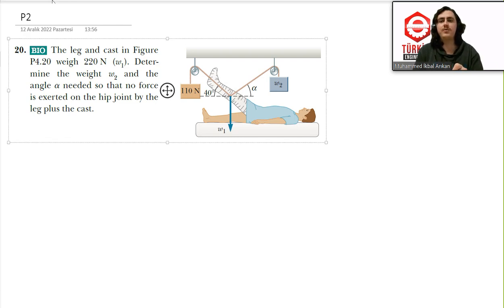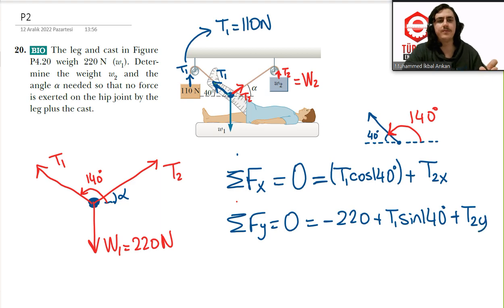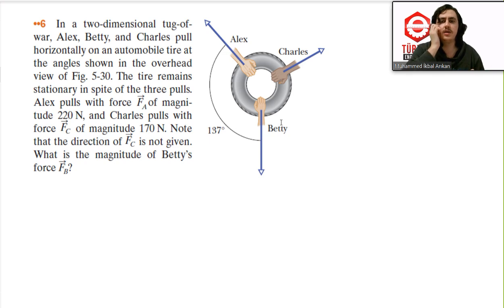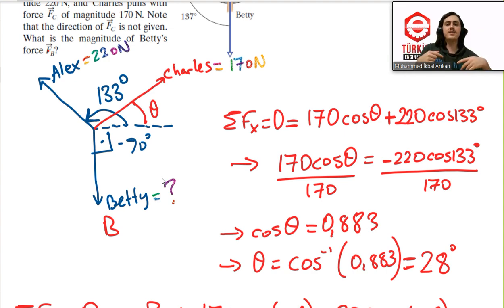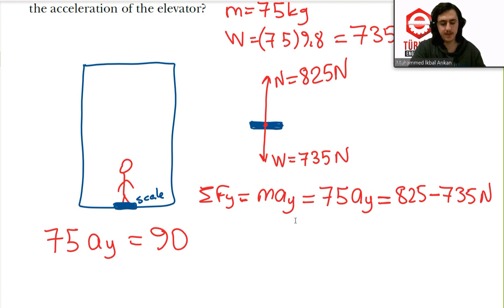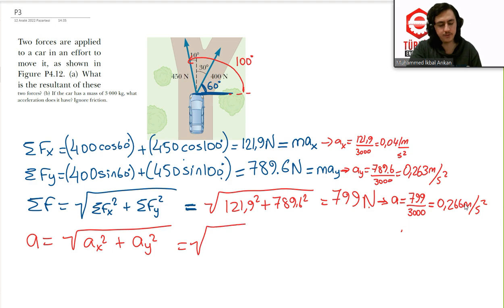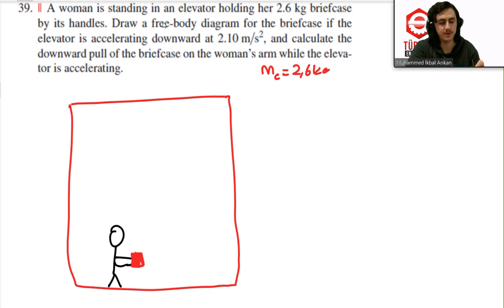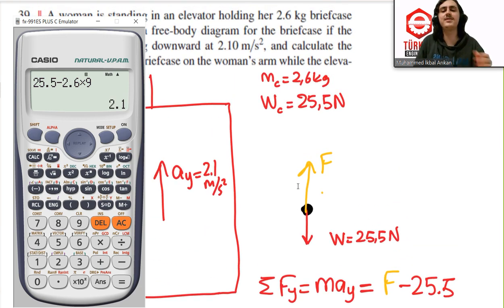INTRODUCTION TO COLLEGE PHYSICS #14 | Chapter 4 Newton's Laws of Motion Problems (2D Kinetics)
We will study classical mechanics chapters:

3.1 Velocity in a Plane
3.2 Acceleration in a Plane
3.3 Projectile Motion
3.4 Uniform Circular Motion

4.1 Force and Net Force
4.2 Newton’s First Law
4.3 Mass and Newton’s Second Law
4.4 Mass and Weight
4.5 Newton’s Third Law
4.6 Free-Body Diagrams

5.1 Equilibrium of a Particle (Statics)
5.2 Applications of Newton’s Second Law (Dynamics)
5.3 Contact Forces and Friction
5.4 Elastic Forces

6.1 Force in Circular Motion
6.2 Motion in a Vertical Circle
6.3 Newton’s Law of Gravitation
6.4 Weight
6.5 Satellite Motion

Chapter 7 Work and Energy:
7.1 An Overview of Energy
7.2 Work
7.3 Work and Kinetic Energy
7.4 Work Done by a Varying Force (Spring)
7.5 Potential Energy
7.6 Conservation of Energy
7.7 Conservative and Nonconservative
7.8 Power

8.1 Momentum
8.2 Conservation of Momentum
8.3 Inelastic Collisions
8.4 Elastic Collisions
8.5 Impulse
8.6 Center of Mass
8.7 Motion of the Center of Mass
8.8 Rocket Propulsion

9.1 Angular Velocity and Angular Acceleration
9.2 Rotation with Constant Angular Velocity
9.3 Relationship Between Linear and Angular
9.4 Kinetic Energy of Rotation and Moment
9.5 Rotation About a Moving Axis

10.1 Torque
10.2 Torque and Angular Acceleration
10.3 Work and Power in Rotational Motion
10.4 Angular Momentum
10.5 Conservation of Angular Momentum
10.6 Equilibrium of a Rigid Body
10.7 Vector Nature of Angular Quantities